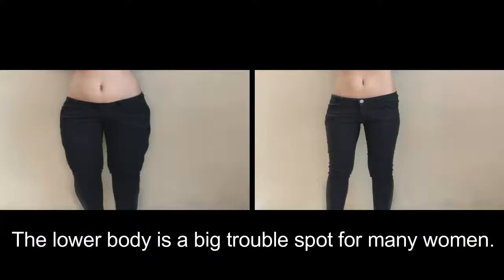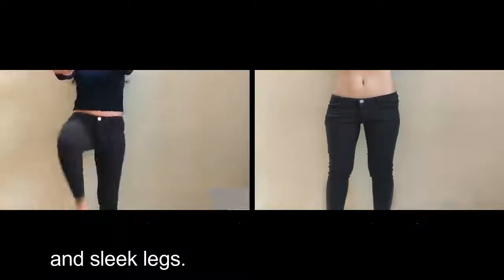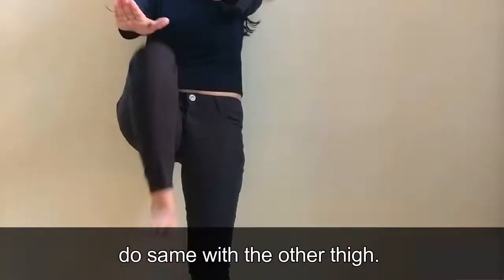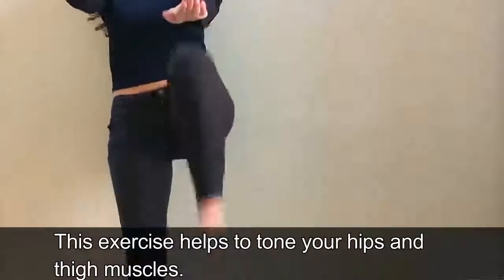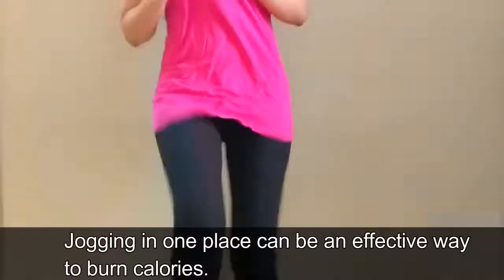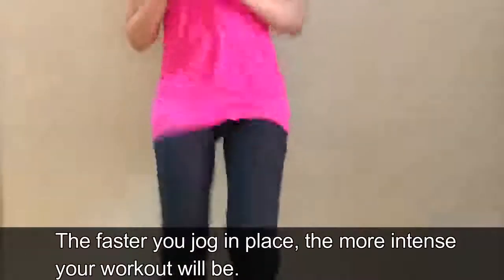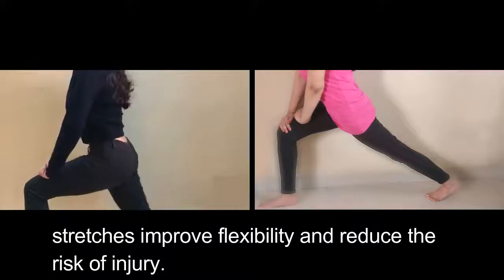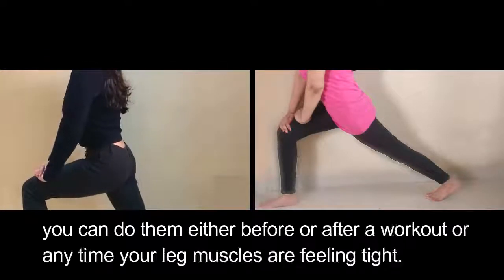How To Lose Thigh Fat in 1 Week | Exercise & Workout to Get Slim Legs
Lose Thigh Fat in 1 Week - Easy Thigh Exercise & Workout to Get Slim Legs
Comment Bellow: